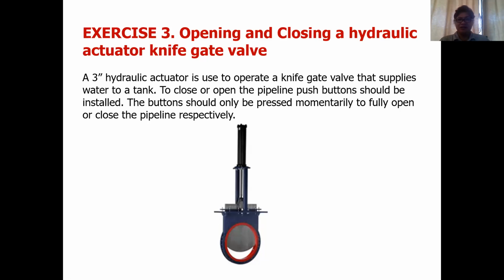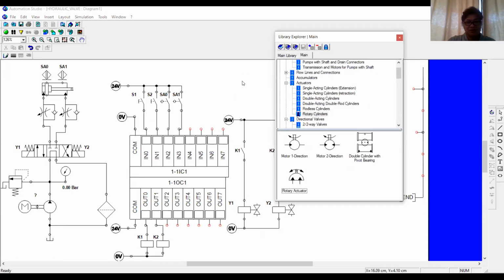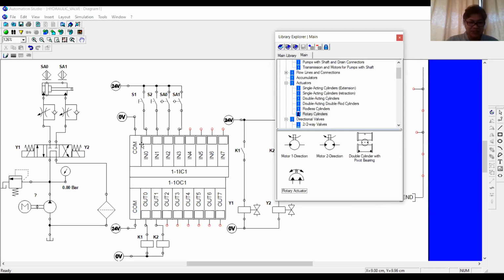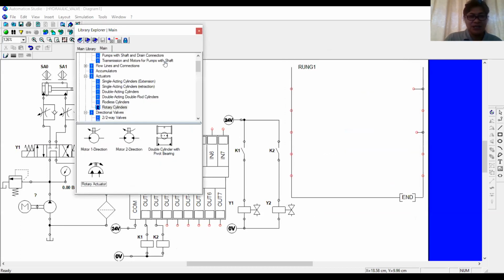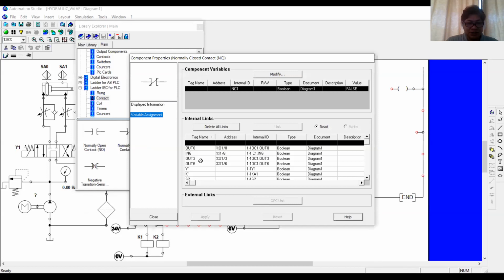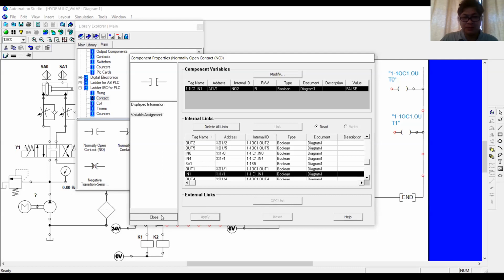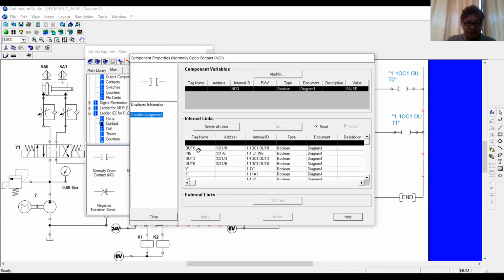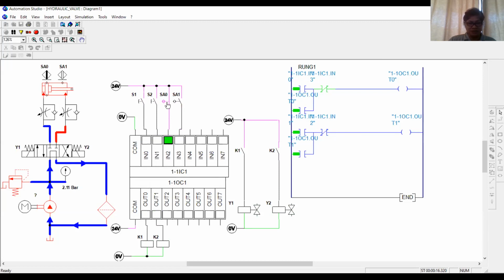BASIC PLC LESSON USING AUTOMATION STUDIO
PLC LESSON WITH AUTOMATION STUDIO